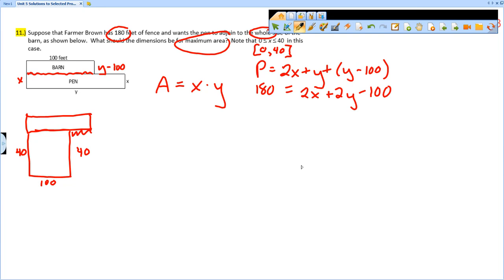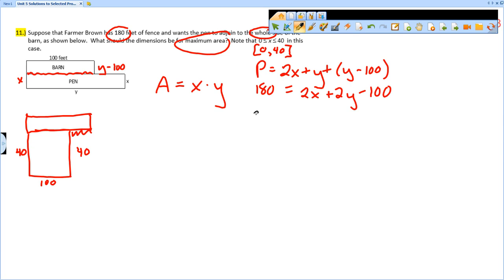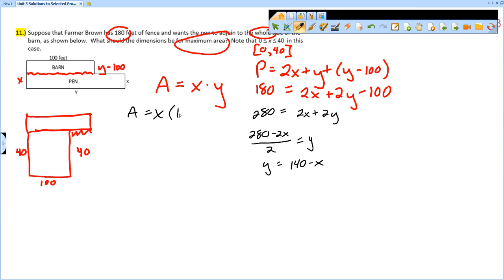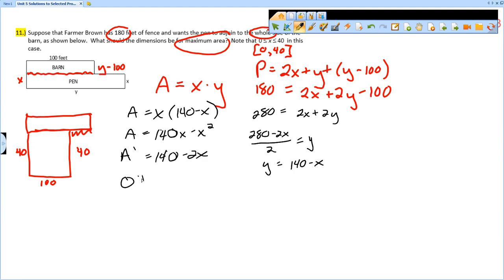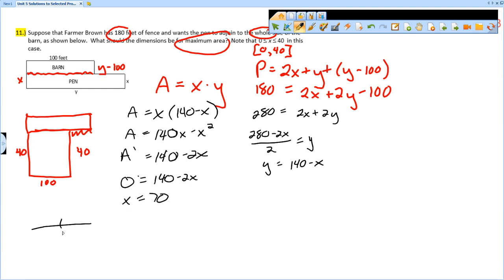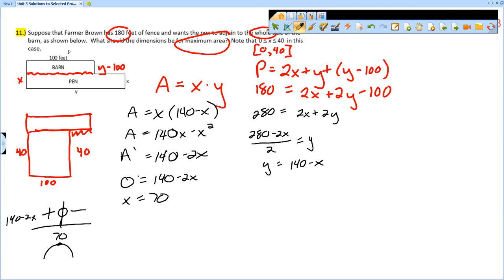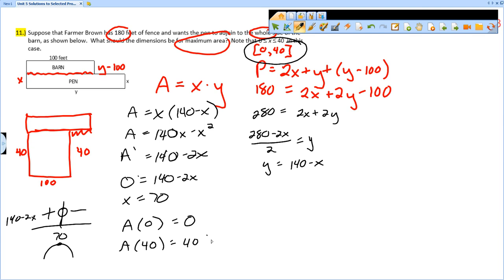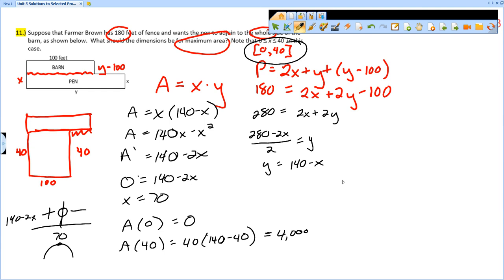5.1 #11 (Full Solution)